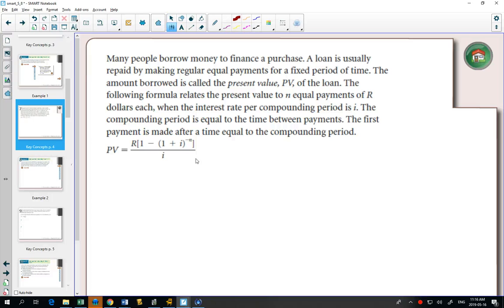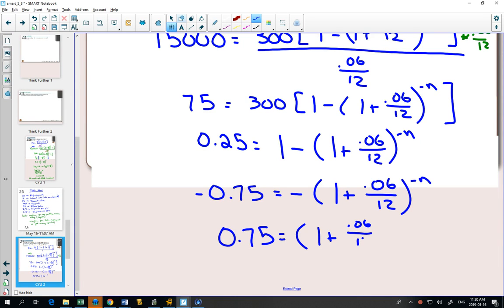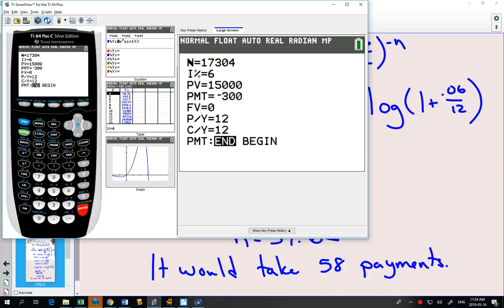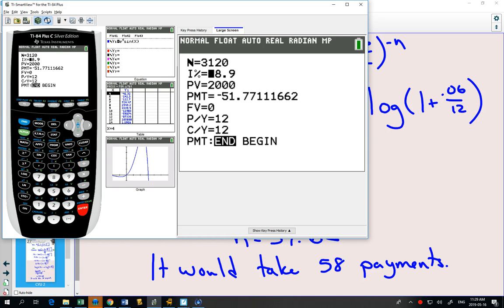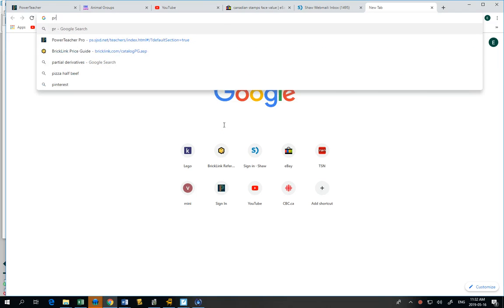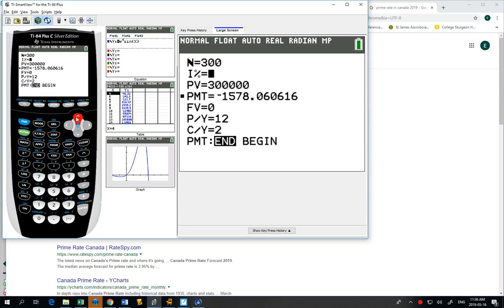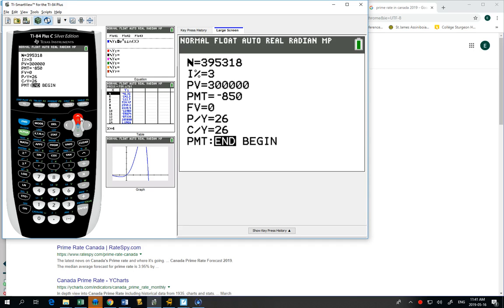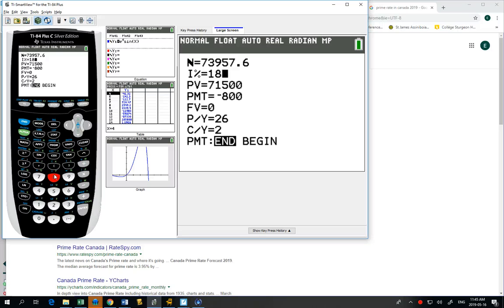40SP 5 8 Example 2